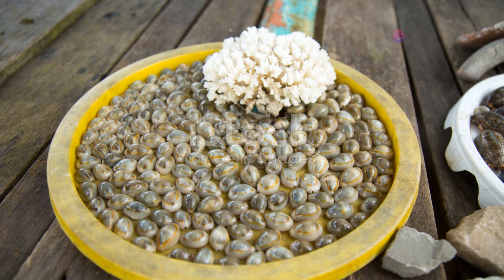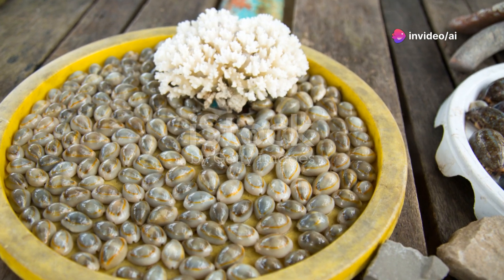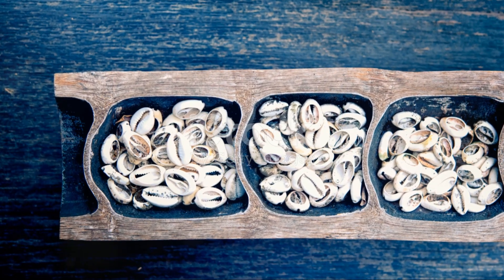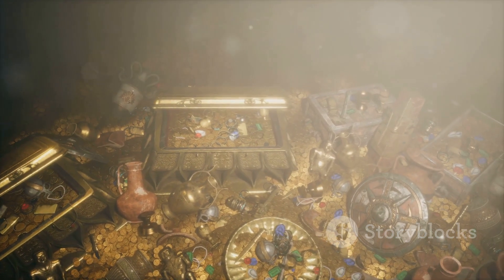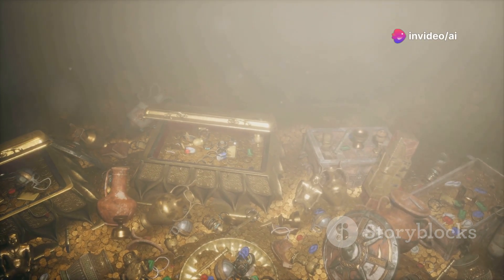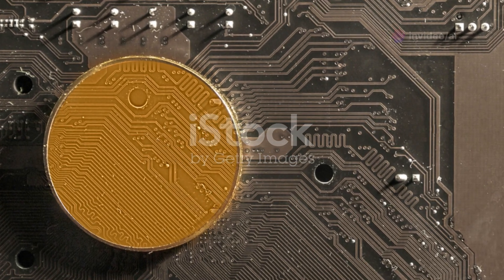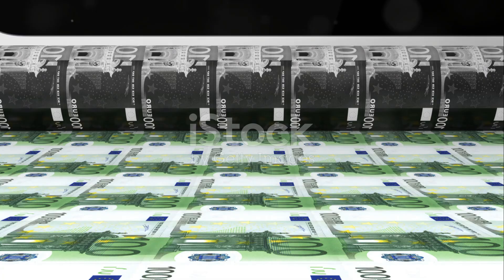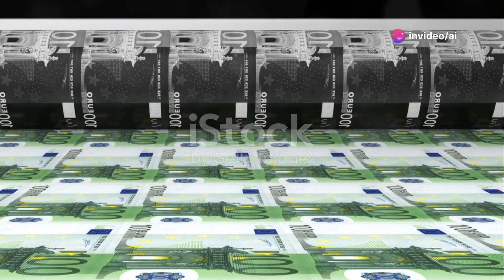AI Generated - The Evolution of the Currency Printing Industry Into AI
This is an AI generated video using Invideo AI Tool that summarizes in around 12min the evolution of the Currency Industry into AI.